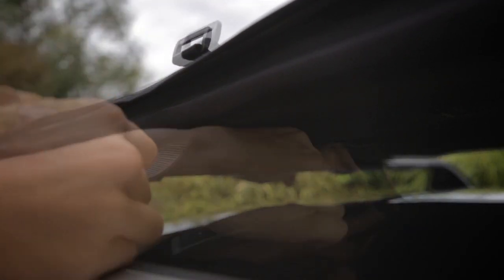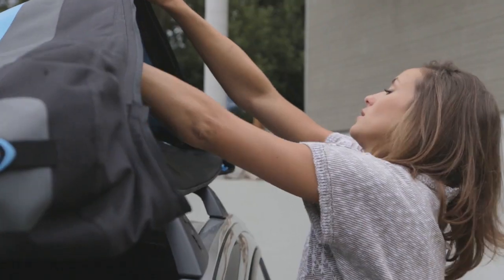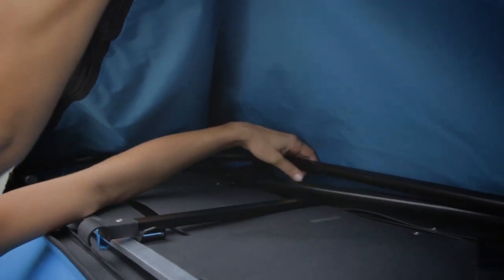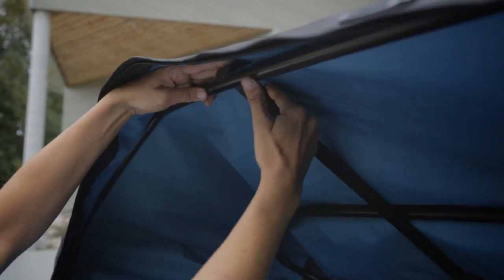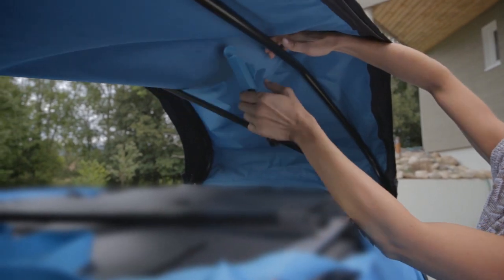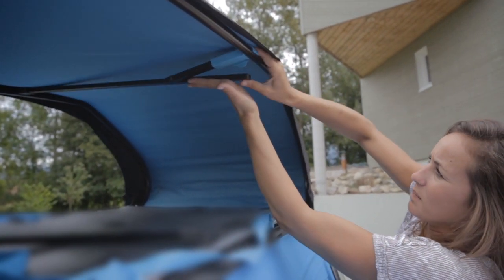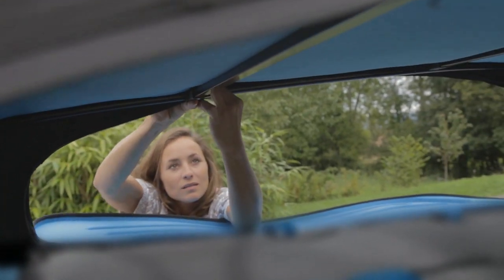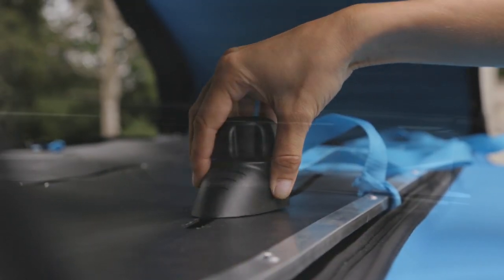Coffre de toit souple / Opplooibare dakkoffer Norauto Bermude Flex 3700 & 5400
- Eenmaal opgeplooid, neemt hij weinig plaats in.
- Lichtgewicht.
- Volledig waterdicht.
- Snelle montage.
- Tweezijdige opening.

- Faible encombrement une fois plié.
- Très léger.
- Entièrement imperméable.
- Montage rapide.
- Ouverture bilatérale